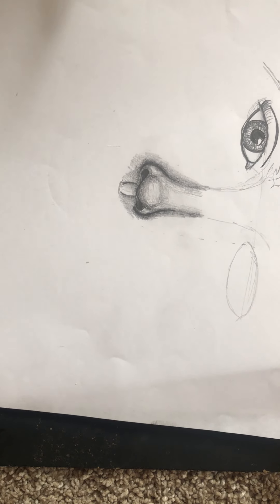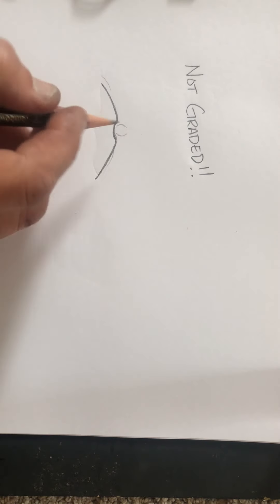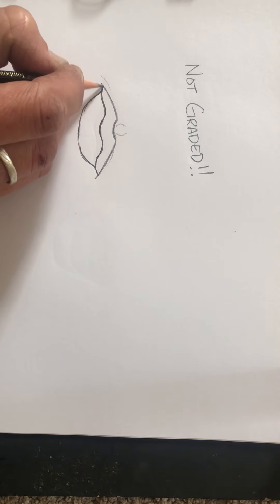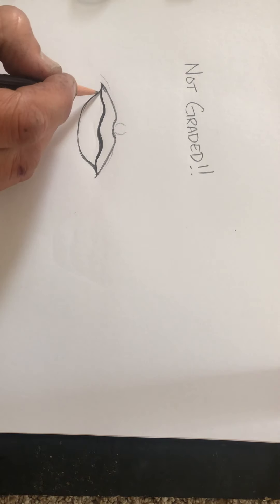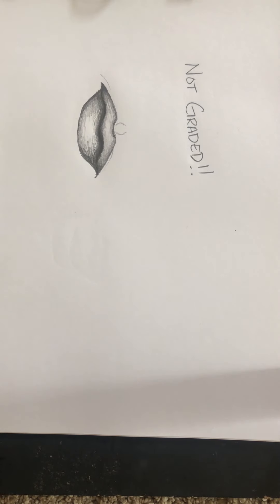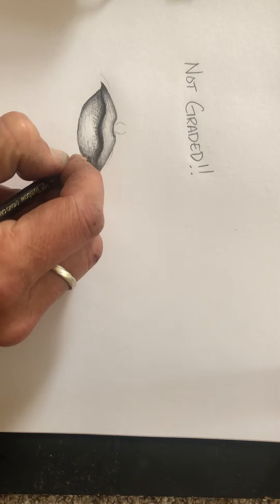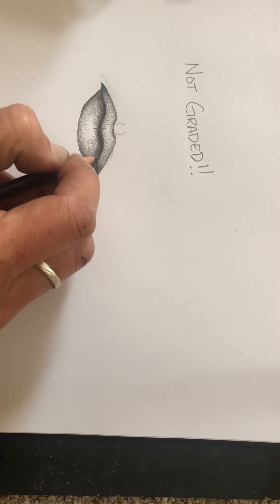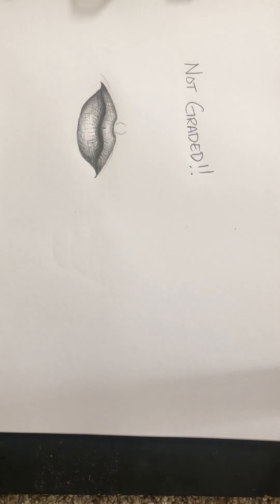Drawing the mouth